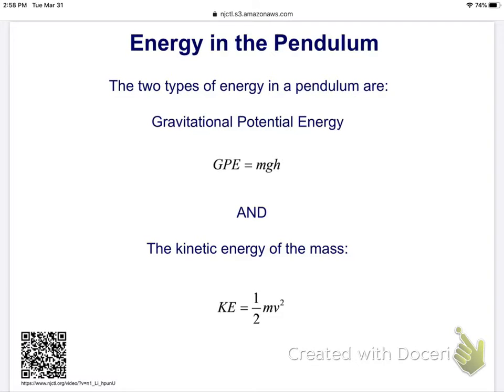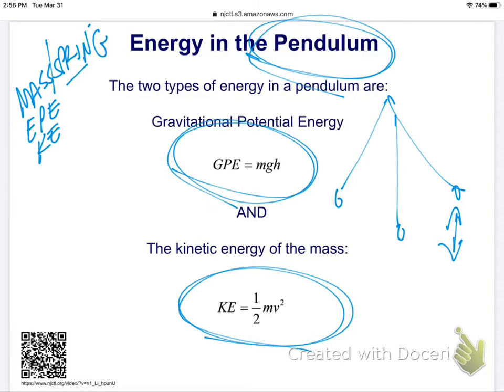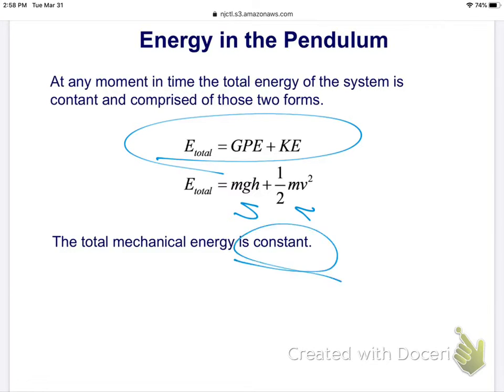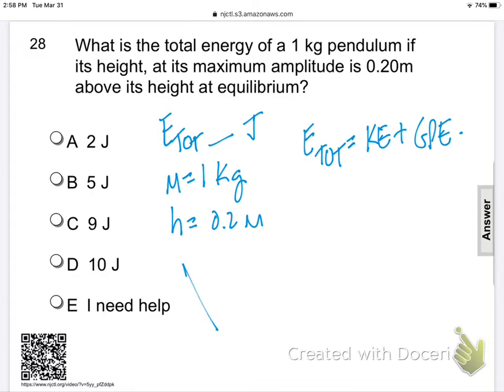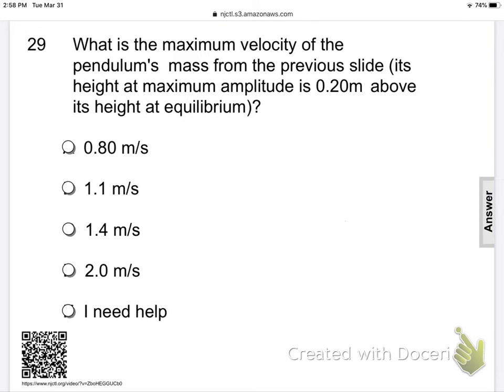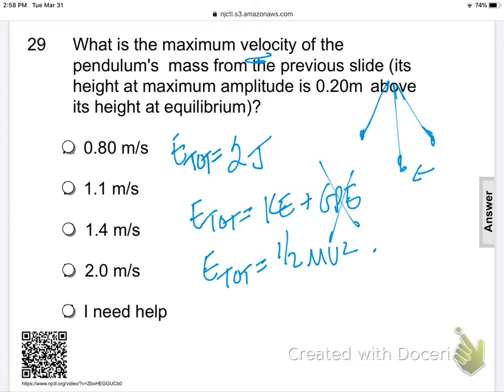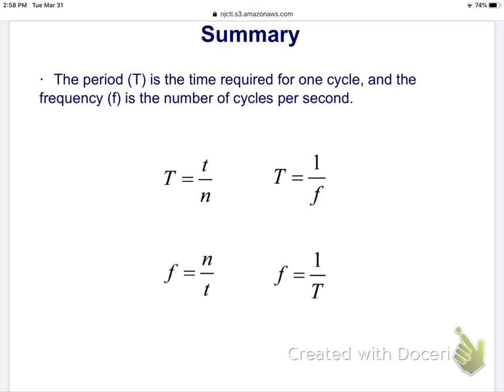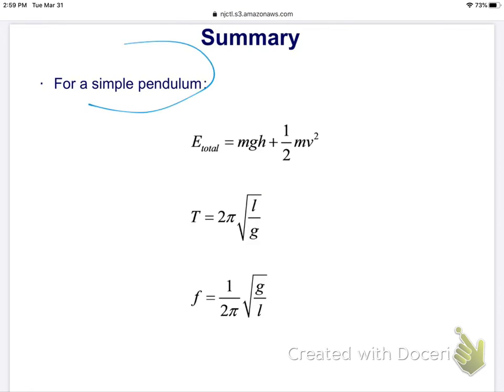Energy in Pendulum Lecture (video 8)